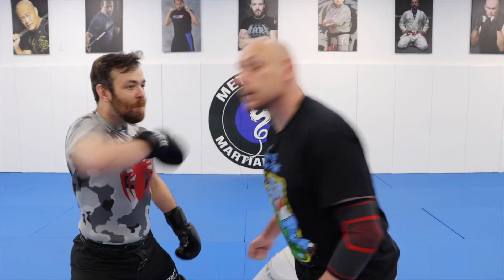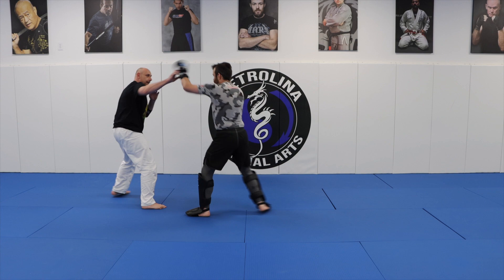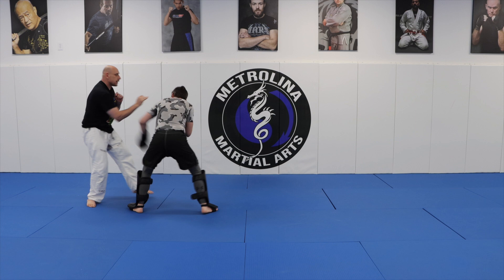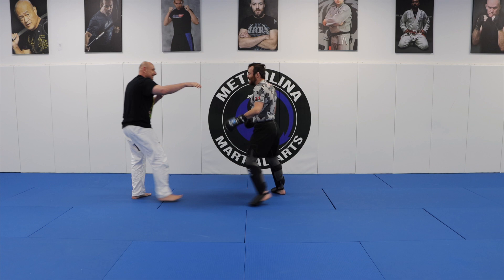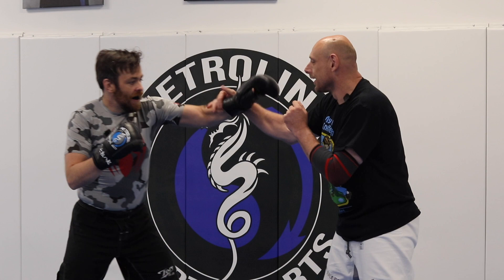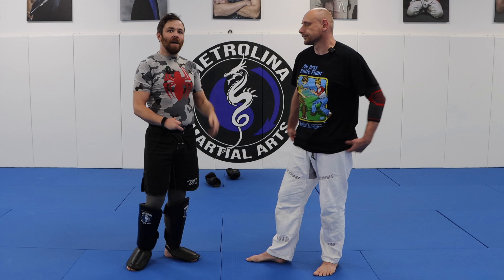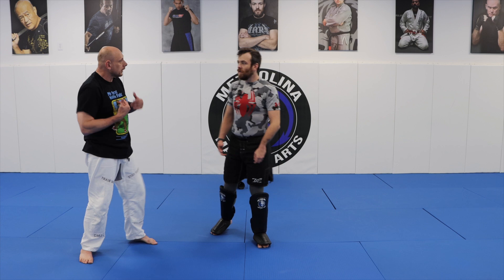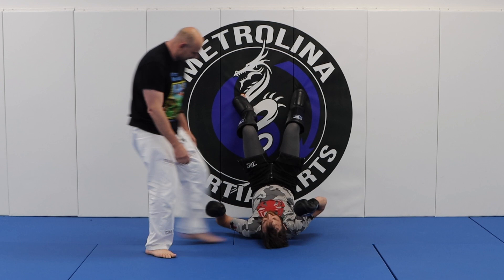Aikido vs Kickboxing - Sparring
In this video, Jeet Kune Do Instructor Sifu Ed Stahl from Metrolina Martial Arts and I spar, his kickboxing vs my Combative Aikido.  Can Aikido work against a striker?  Will I be able to make aikido techniques work when the opponent is not actively letting me perform a technique on him?  We test this today and see just how well my Aikido skills are vs Ed's Kickboxing.  We had a lot of fun making this video, hopefully, you get some joy out of watching it.

Ed Stahl - Is a certified Jeet Kune Do Instructor under Sifu Ron Balicki, which follows the Bruce Lee/Dan Inosanto Lineage.  He is a 3rd Degree Black Belt in the Degerberg Blend Martial Arts System, a Black Belt in American Combat Kickboxing, a Red Glove in the Savate, a Black Sash in Muay Thai, and a Purple Belt in Brazilian Jiu-Jitsu under Professor Carlos Machado.

JD Olsen - is a certified Master Instructor in Combative Weapon Arts and Progressive Kali Systems under the Martial Arts Unlimited Association, as well as a certified Filipino Kali instructor under Guro Ron Balicki.  JD is a 5th Degree Black Belt in TFC JuJitsu, Shori Te Karate, as well as All Japan Submission Fighting.  JD is a 3rd Degree Black Belt in Aikido, 2nd Degree Black Belt in Submission Arts Wrestling, 2nd Degree Black Belt in the Degerberg Blend Martial Arts System, and a 1st Degree Black Belt in Tae Kwon Do and Greek Pankration.

Martial Arts Unlimited Association -